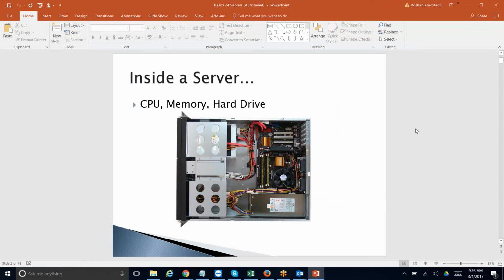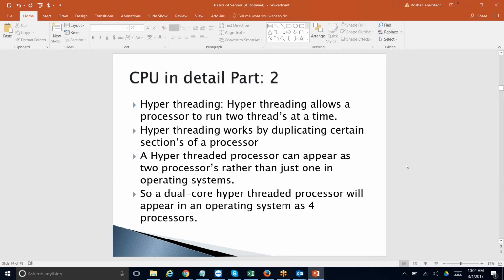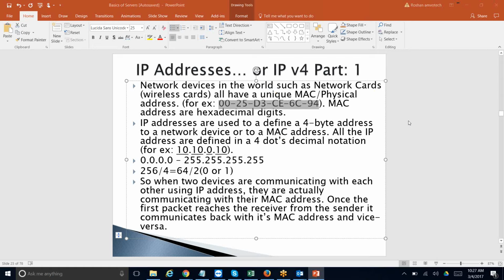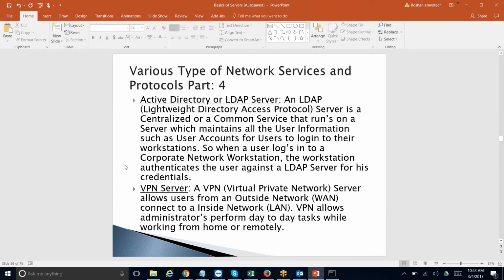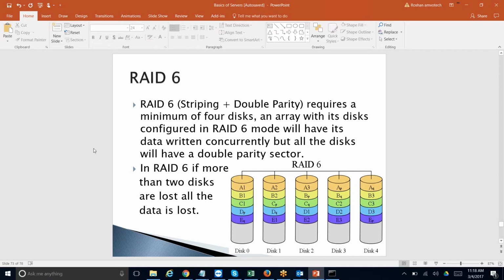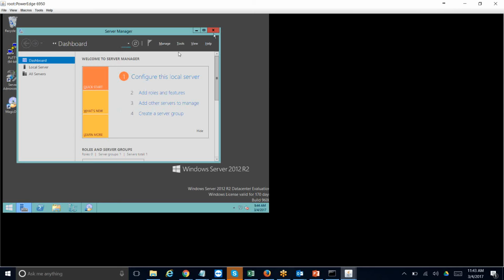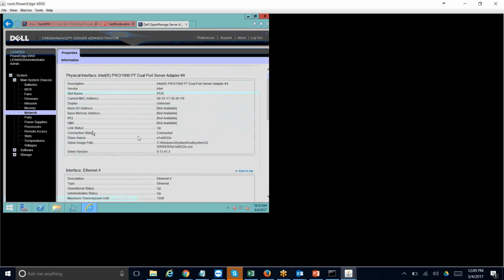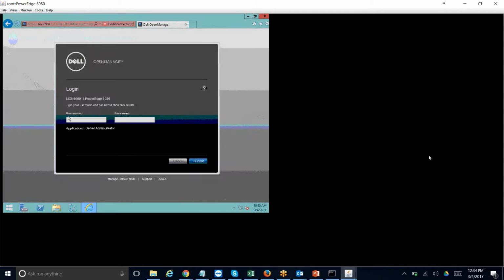Day 1 Basics of Servers